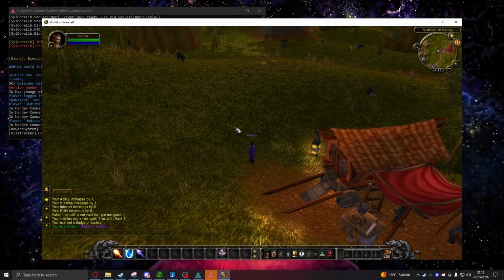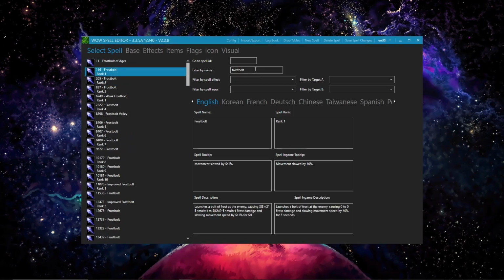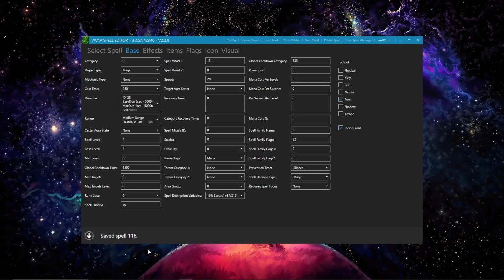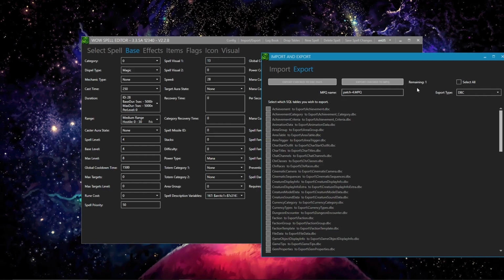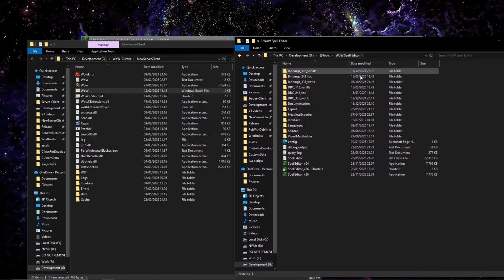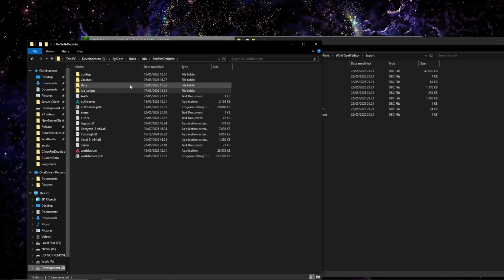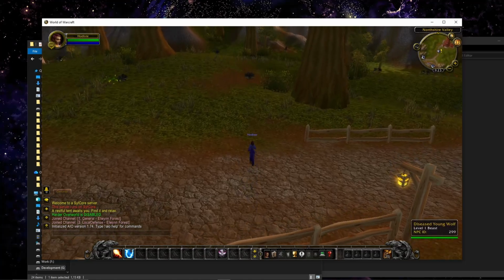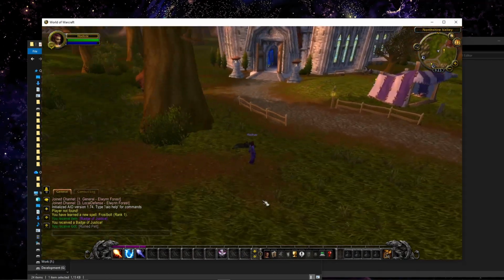Change Cast Speed in 5 Minutes! | WoW SpellEditor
Learn to change the cast speed of spells.

Learn Frostbolt:
.learn 116

Background Music 🎶
Music in this video is provided by StreamBeats: